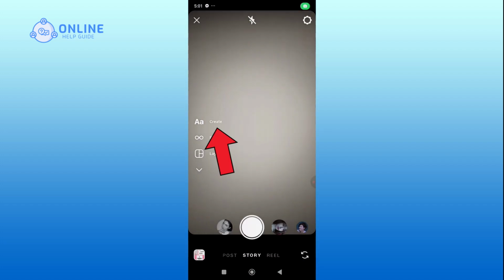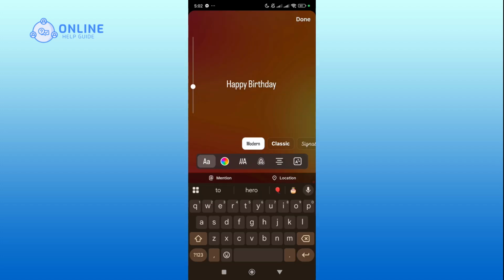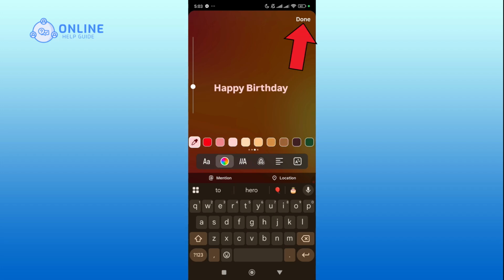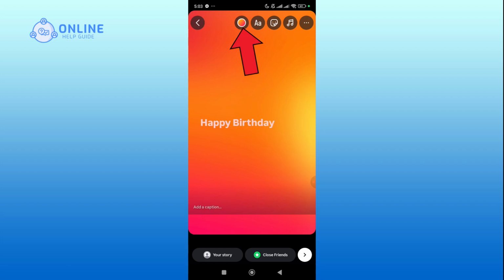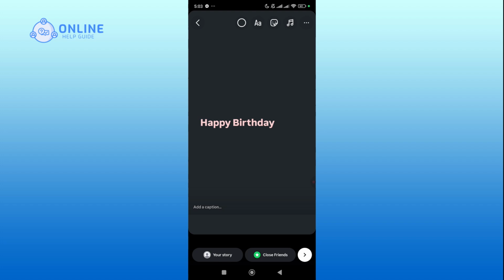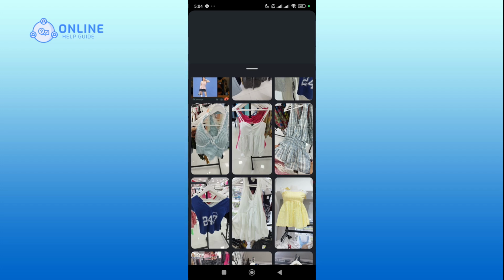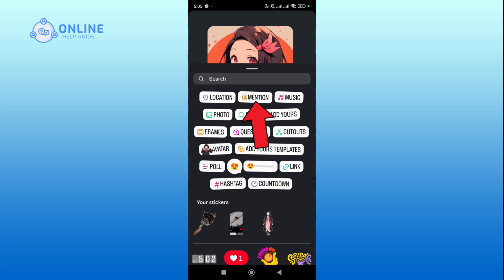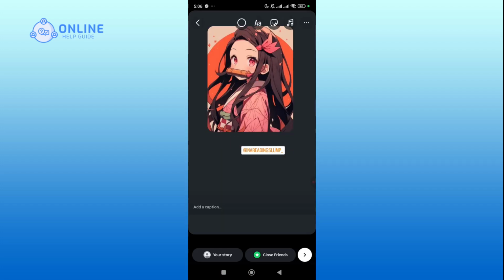How To Make Birthday Story On Instagram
Learn how to make a birthday story on Instagram to celebrate your special day or a friend’s! This guide covers how to use Instagram’s birthday stickers, music, filters, and templates to create a festive and personalized story that stands out and gets noticed by your followers.